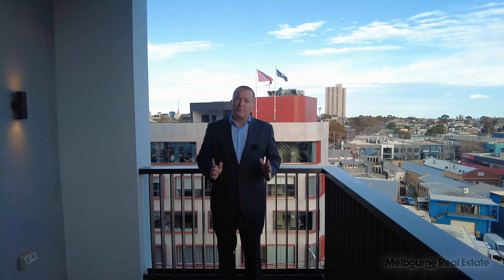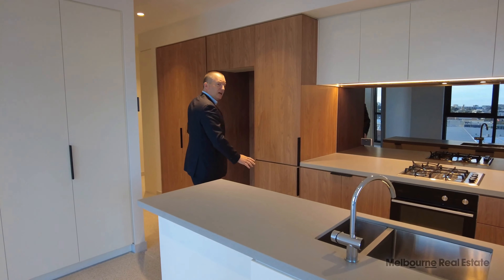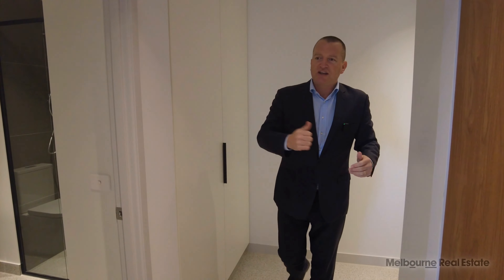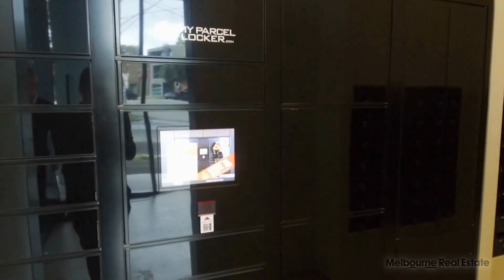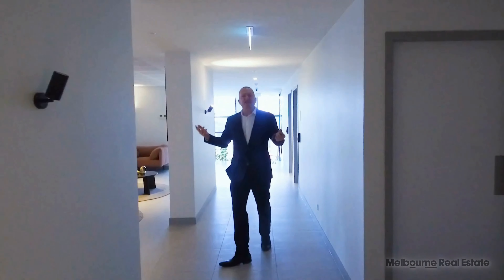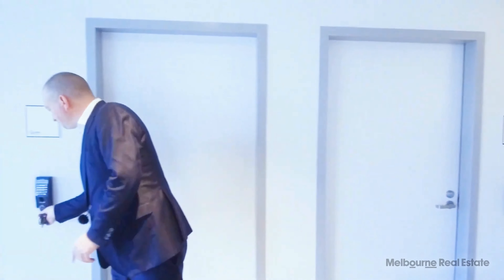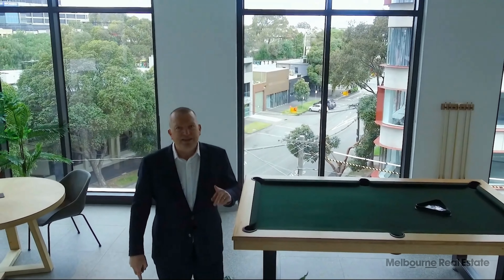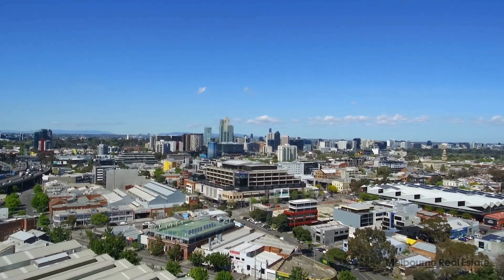Apartments for Rent in South Melbourne 2BR/2BA by Melbourne Real Estate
Experience real lifestyle at 504/138 Ferrars Street, South Melbourne, VIC 3205 with Melbourne’s Liveability Experts, MRE.

This is a 2 bedroom, 2 bathroom property located in South Melbourne. This apartment features a spacious living/dining area--perfect for entertaining. The kitchen offers a full-sized dishwasher, a gas cooktop, a fan-forced electric oven, and loads of storage space. There is also a space for your fridge in the kitchen. The Euro laundry has a spot for your washing machine and dryer. The bedrooms boasts fitted mirrored-fitted robes and can fit queen-size beds. The central and ensuite bathrooms are well-appointed.

MRE

12 Yarra St, South Yarra VIC 3141